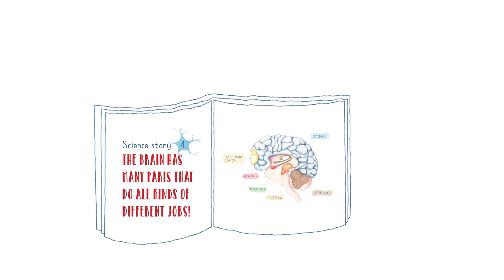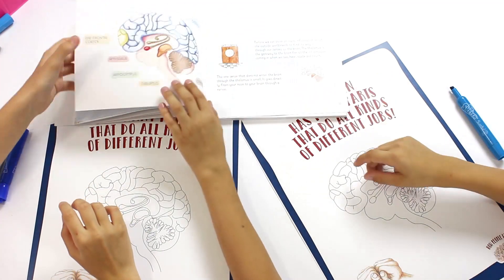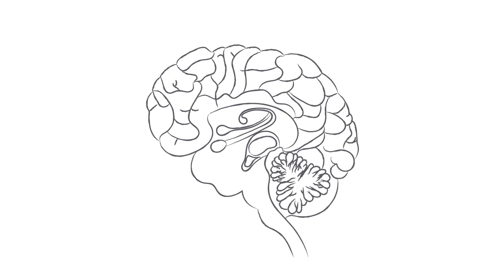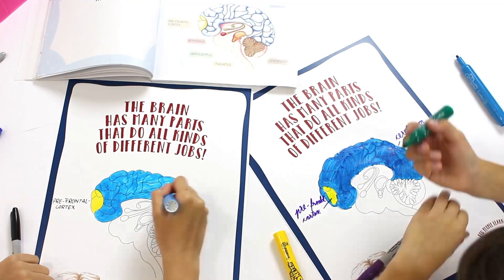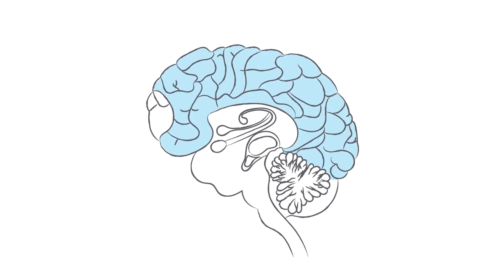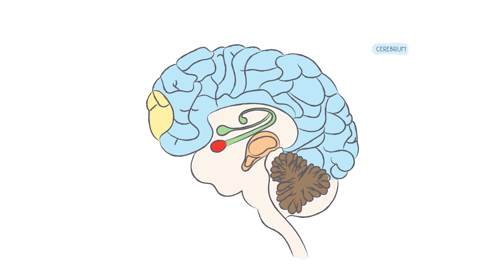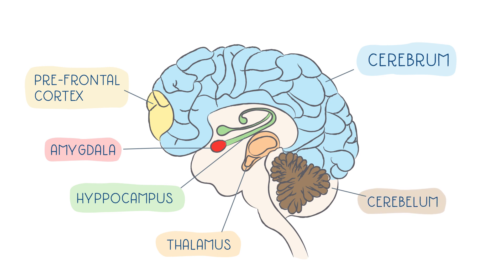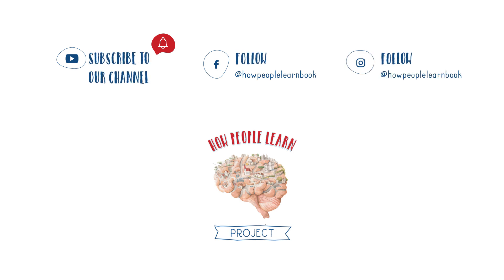How big is your brain | How People Learn book tutorials | Science Story 4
Welcome to the fourth How People Learn Book Tutorial: How Big is your Brain.
In the 'Try this' section of The brain has many parts that do all kinds of jobs, Science Story 4, your child is invited to discover how big is the brain. In the Science Story 4, your children learn about the different parts of the brain from the pre-frontal cortex to amygdala and what is the job of each part. Children learn about memory, balance, emotions and so much more. Your child will discover through an interactive and fun way how big their brain is.

The How People Learn book came to live to help children learn better, smarter and to help them and you, see learning and studying in a whole new way.
There are many different ways to learn. Besides learning in school there are many other options.